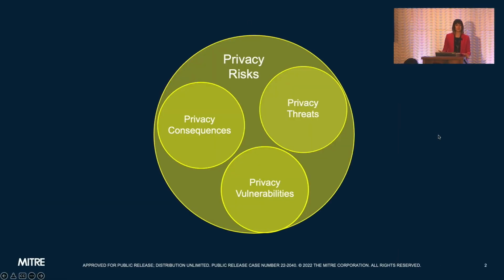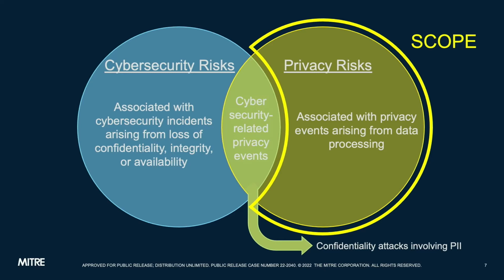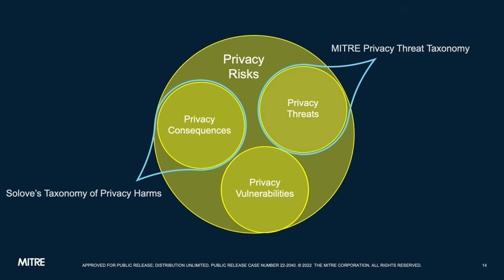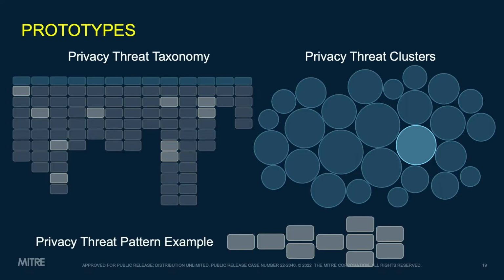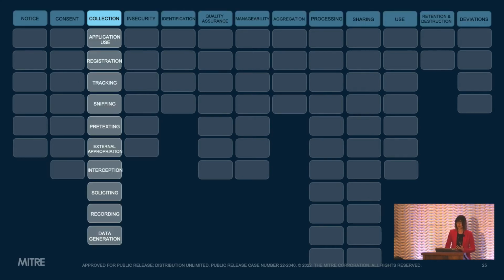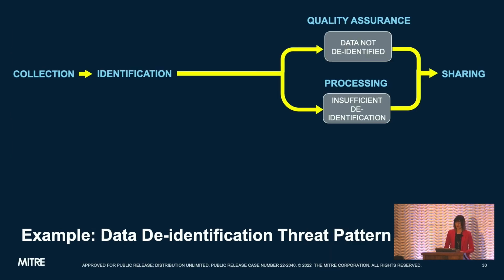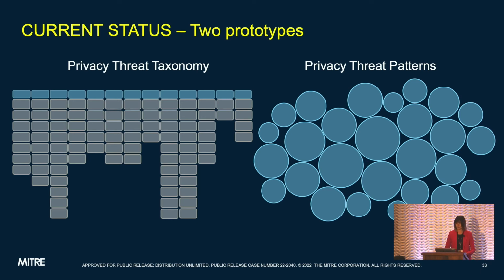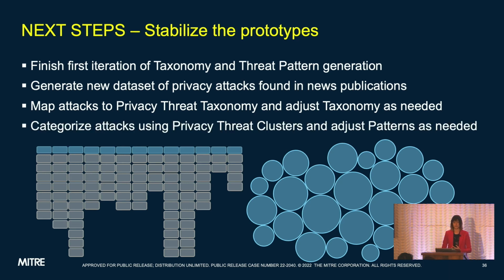PEPR '22 - Privacy Threat Modeling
Cara Bloom, MITRE

This applied research talk will discuss the privacy threat modeling gap, challenges and opportunities of privacy threat modeling in practice, and a new qualitative threat model currently under development. In privacy risk management, there are well-respected methods for modeling vulnerabilities and consequences (or harms), but there is no commonly used model nor lexicon for characterizing privacy threats. We will discuss the gap in privacy risk modeling, how privacy threat-informed defense could better protect systems from privacy harms, and a working definition for a “privacy attack.” Then we will present a draft qualitative threat model – the Privacy Threat Taxonomy – developed to fill this gap in privacy risk modeling. This model was generated iteratively and collaboratively using a dataset of almost 150 non-breach privacy events, which includes directed, accidental, and passive attacks on systems. We will also discuss how practitioners can incorporate a threat model into their privacy risk management program.

Cara Bloom is a Senior Cybersecurity and Privacy Scientist at MITRE where she leads research teams on privacy threat modeling and measuring privacy expectations for emerging technologies. She has provided privacy and cybersecurity expertise on international data protection legislation, autonomous and connected vehicle technology, and primary research on data de-identification and blockchain for identity. Cara has presented at the USENIX Symposium on Usable Privacy and Security, the FTC Data Privacy Day Conference, and the IAPP Global Summit. She holds an MS in Information Security Policy from Carnegie Mellon University and has experience at the Federal Trade Commission and CMU’s CyLab Security and Privacy Institute.